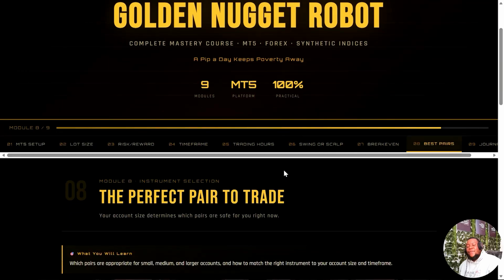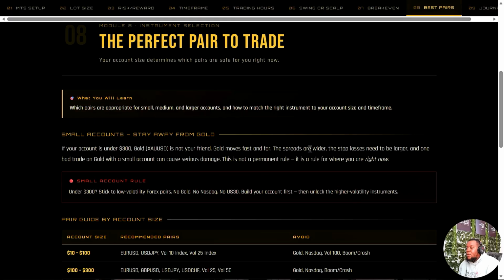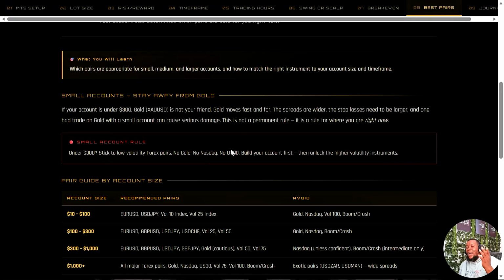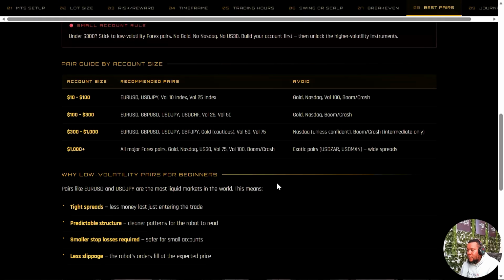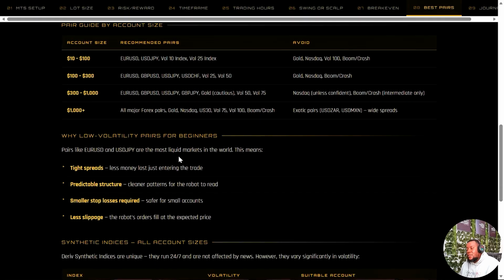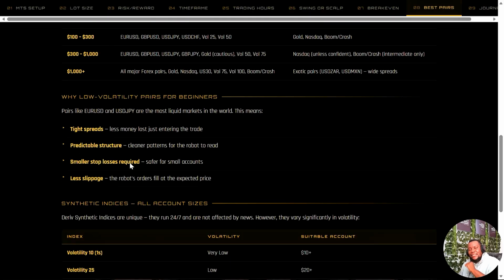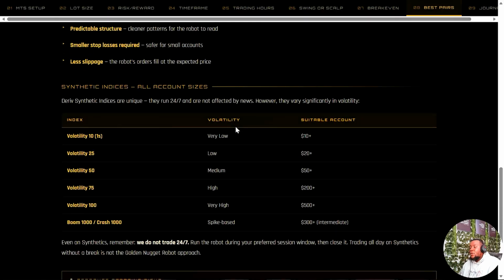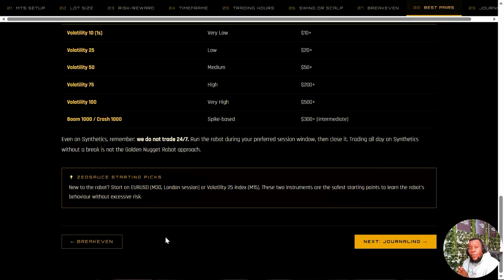THE BEST PAIRS TO TRADE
In this module, we discuss the best currency pairs and instruments to trade, especially for beginners and developing traders. Not all markets move the same way, and choosing the right instrument can make a significant difference in your trading performance.

We'll cover the characteristics of major pairs, minor pairs, and commodities such as Gold, including volatility, spreads, liquidity, and the best trading sessions for each. You'll also learn why it's important to focus on a few instruments rather than trying to trade everything at once.

Mastering a small number of pairs allows you to better understand their behavior, improve your analysis, and build consistency in your trading journey.

🤖 Want to automate your trading? The Golden Nugget Trading Robot is available now!

🔥 Pricing:
• Rental Package: $35/month
• Full Access Package: $110

The rental package is valid for 30 days. Once it expires, you can renew your subscription or upgrade to the full package.